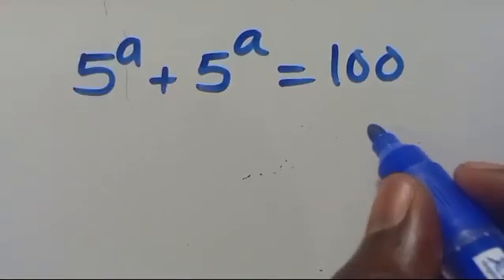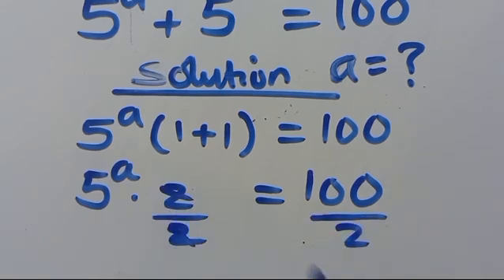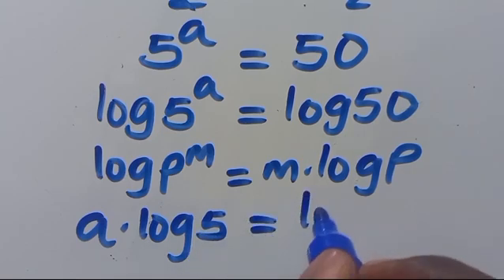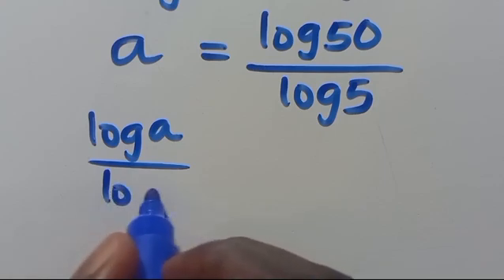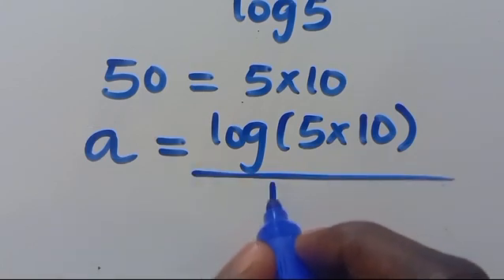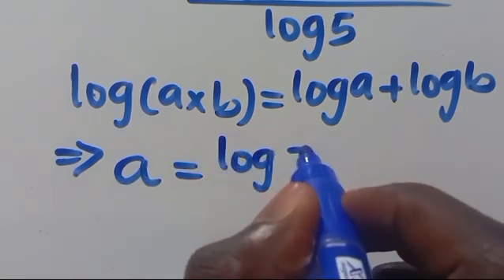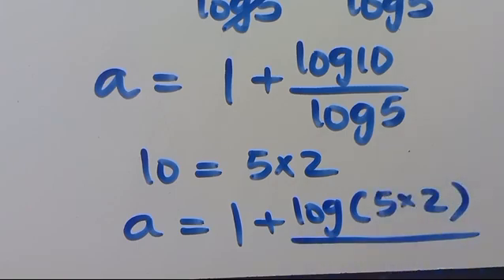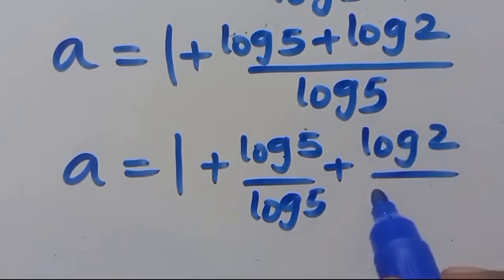USA maths olympiad Exponential Equation